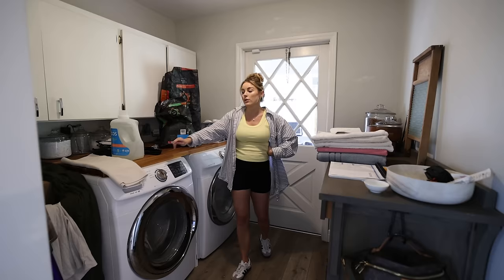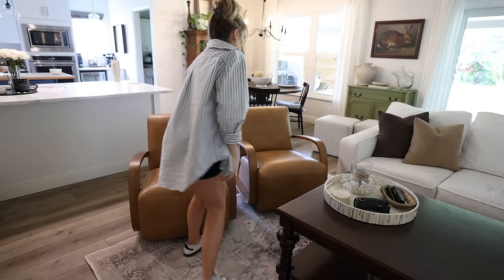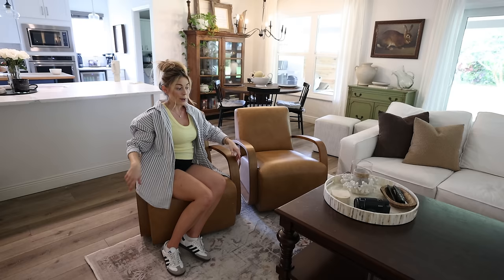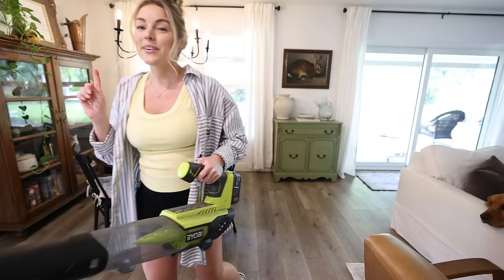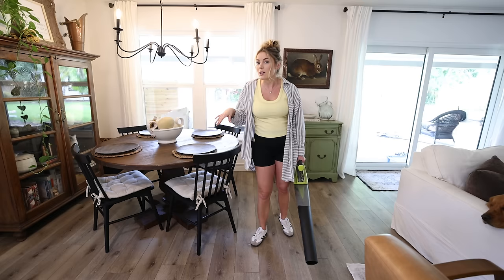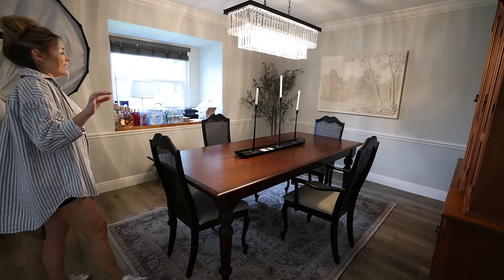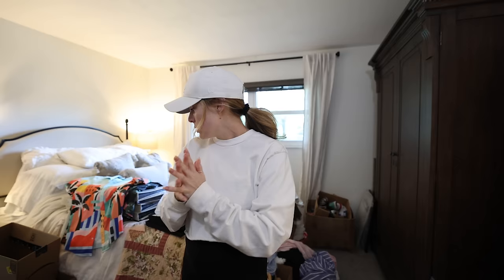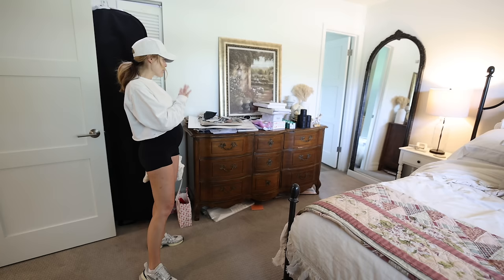Vlog | Spring Home Refresh, New Furniture, Costco Run & Organizing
Time for a home Vlog... a little Spring Home Refresh, New Furniture, Costco Run & Organizing! Feels good to the house in order before this baby comes... made lots of progress!

Code: Angel80 for $80 off Liora Modern Swivel Accent Chair

And incase you missed it...

Mailing Address:
Angelique Cooper
3320 Cardinal Drive #648002